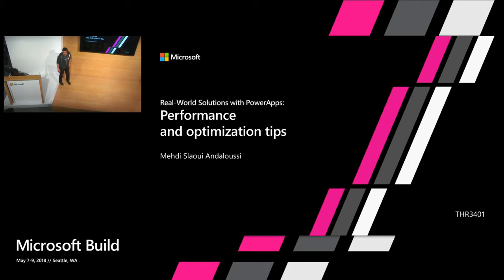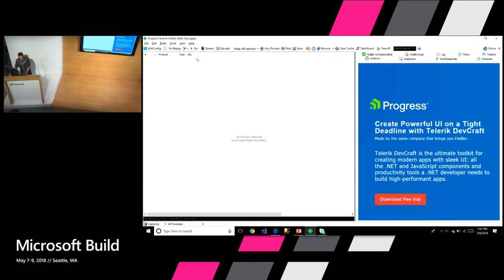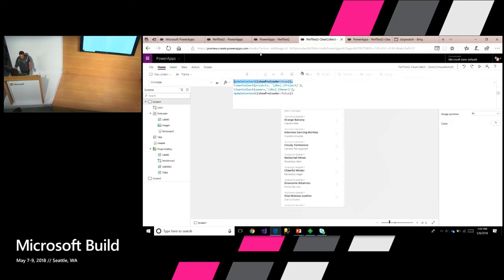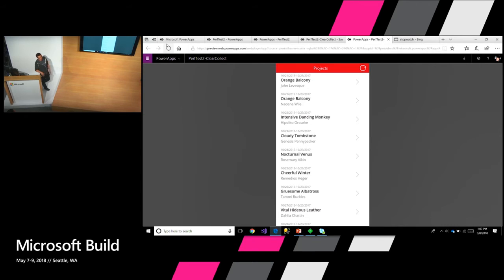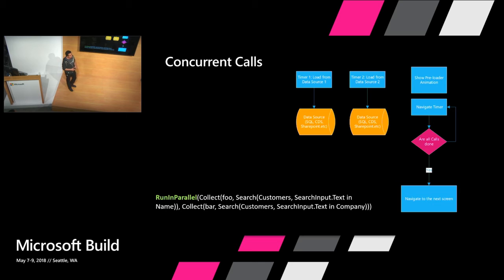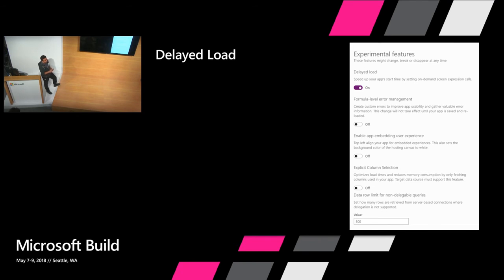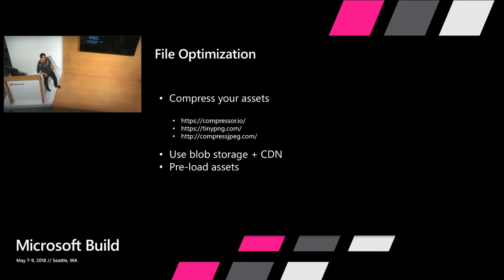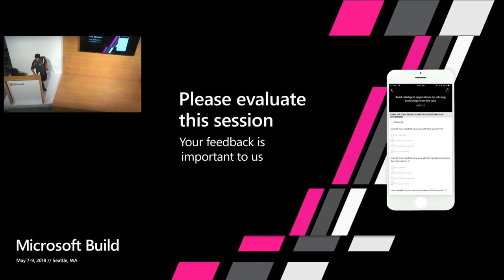Real-World Solutions with PowerApps: Performance and optimization tips when building apps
Learn approaches and best practices from real apps built with PowerApps. In this session we will go over data loading patterns, asset optimizations, formula optimizations, and more.